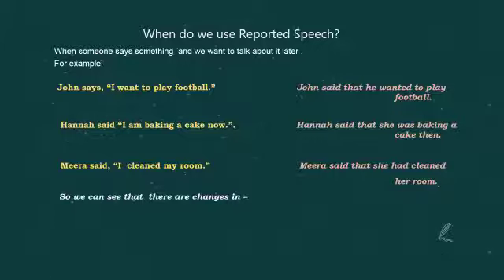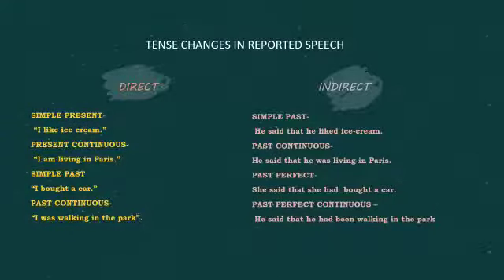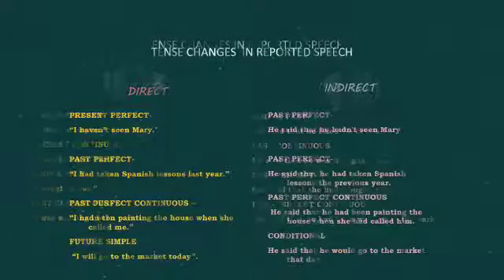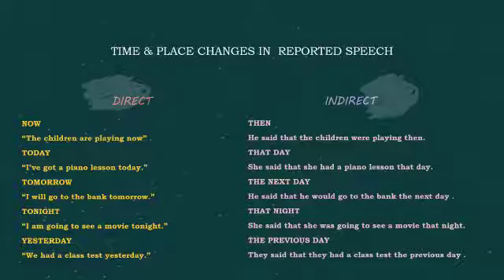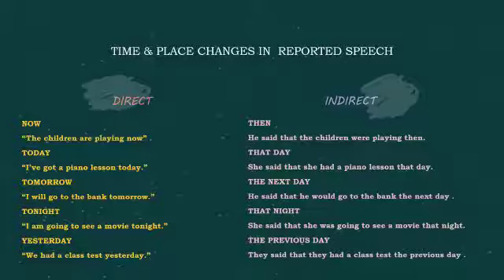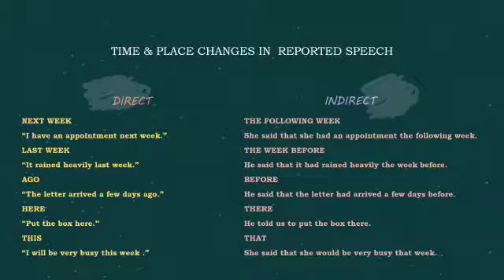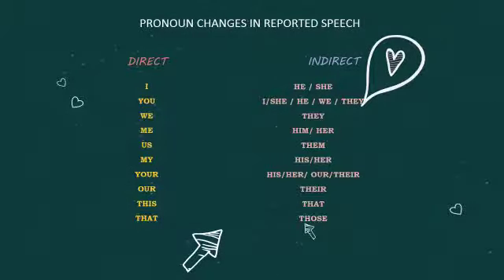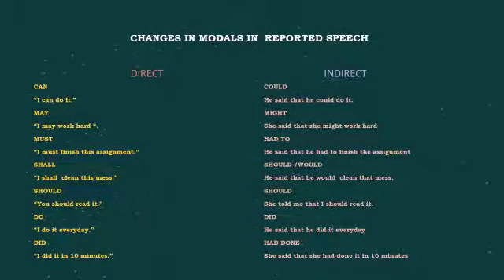English grammar by Reshma Nair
Video from Paul Mathew